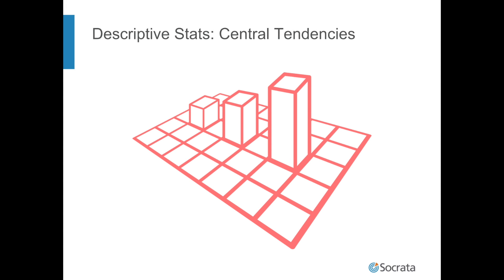Descriptive Statistics - Part 3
Sign up for your free Socrata Data Academy account to take this free course, train with your team, and apply what you've learned with free exercises and proficiency quizzes